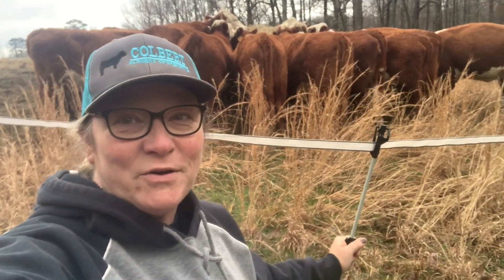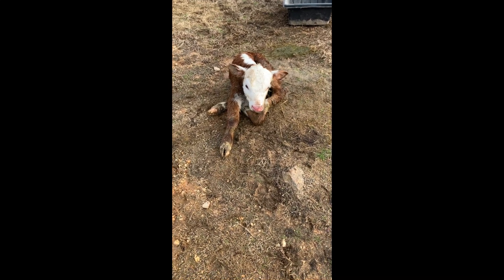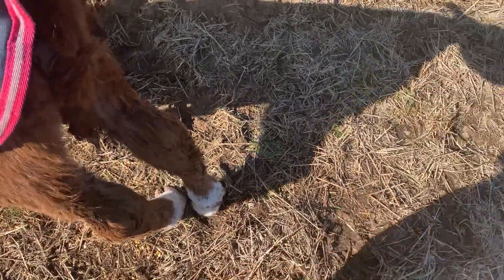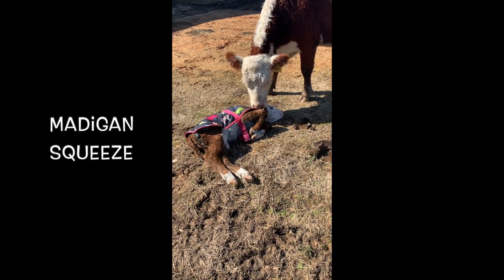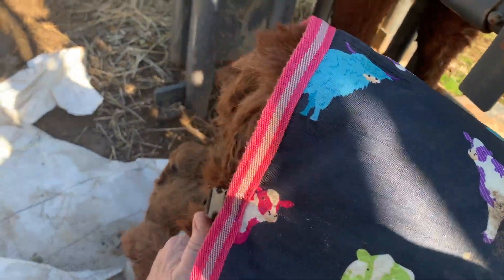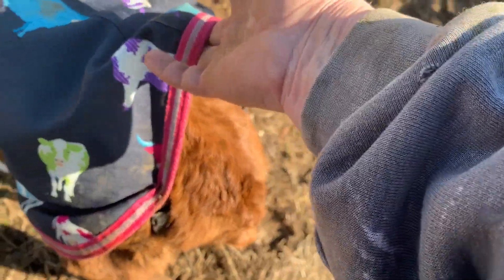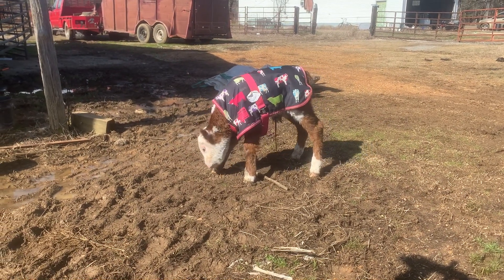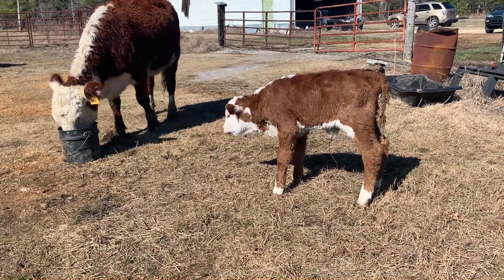Calf born with weak legs!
So we had a new adventure today!  Had a calf born with super weak legs!  He could not get up.  Thankfully he was able to take a bottle and we were able to work with him to help him get stronger!  Not positive what was wrong with him, my thinking is he had a pinched nerve or something from birth.  He's doing great now and able to keep up with the other calves!